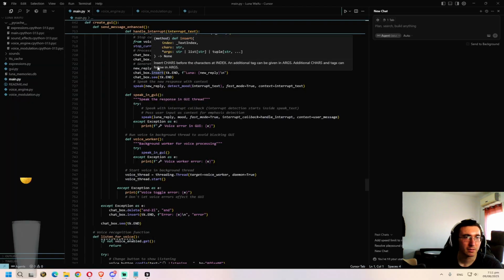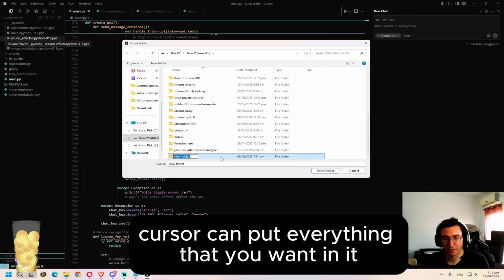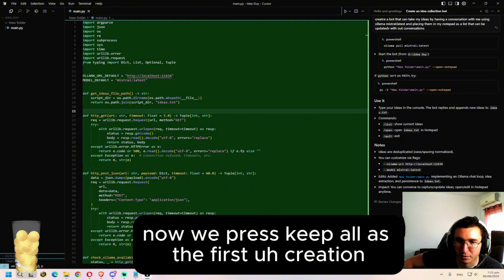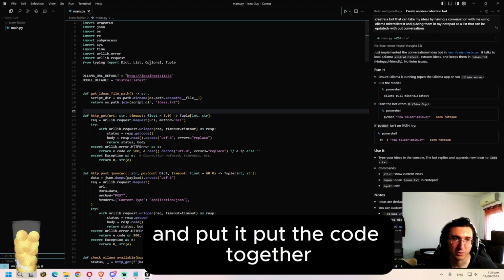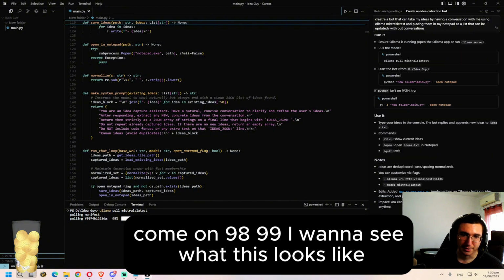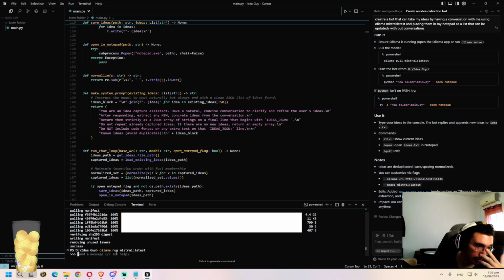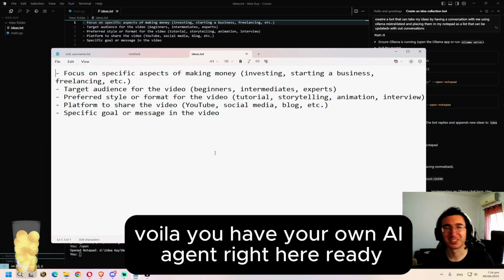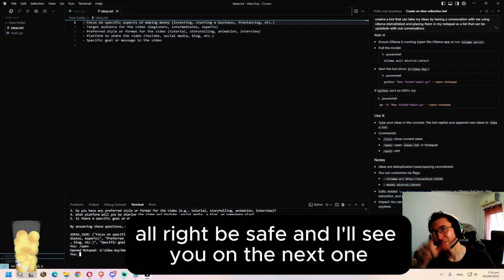you have your own Ai agent right here ready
Welcome to your first Cursor creation. it takes a while but with practice you can make anything.
And Vioila!! you have your own Ai agent right here ready...